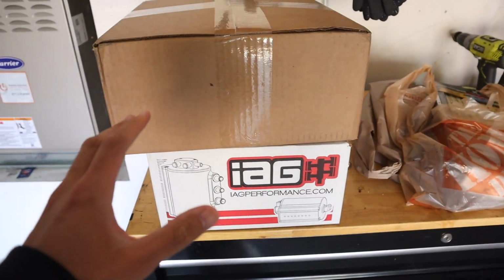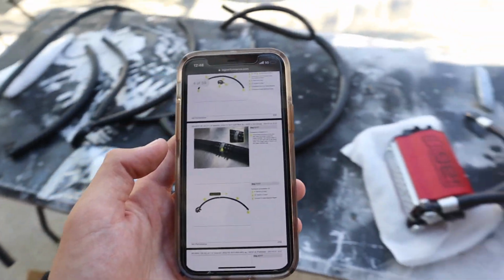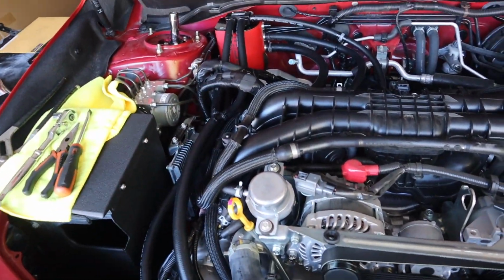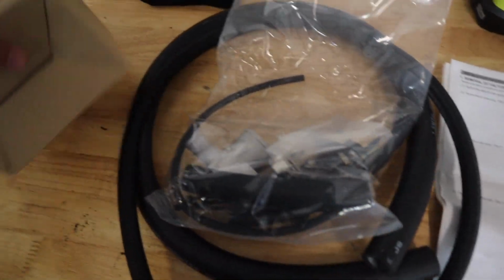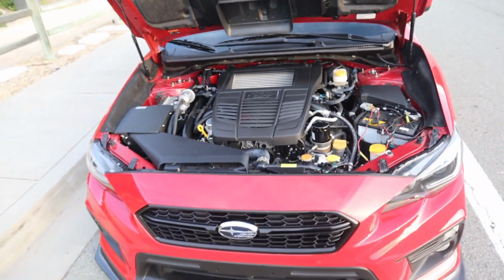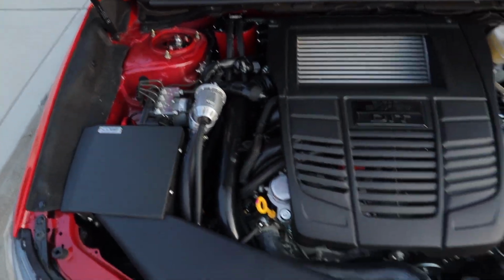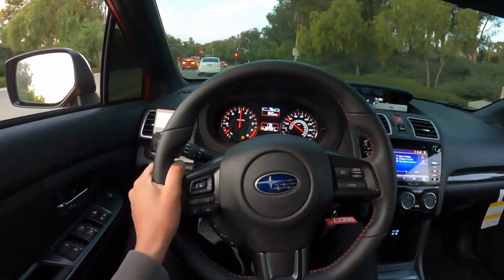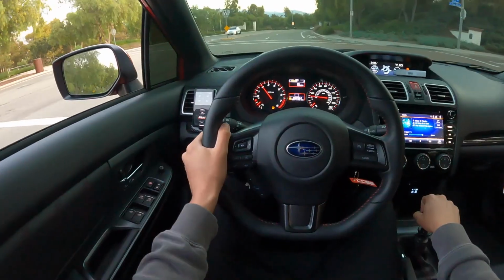This Subaru WRX BOV Sounds So Good... (LOUD TURBO FLUTTER)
Ooooo the WRX now makes all the right noises! Originally the WRX had on the Cobb Big SF Intake, Perrin J-pipe, and the Tomei catback. Car sounded sick, but the new HKS BOV made it even better... Cant get over that turbo flutter!

2 DAYS LEFT TO ENTER FOR A CHANCE TO WIN A $250 SUBISPEED/FTSPEED GIFT CARD! I will be picking 2 random orders as the winners... $250 each!

Videos that helped me!